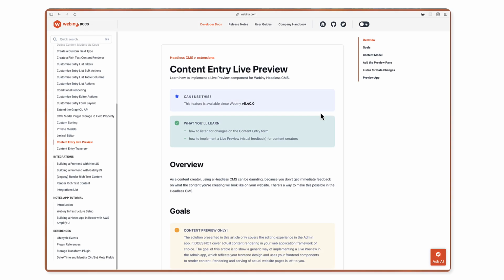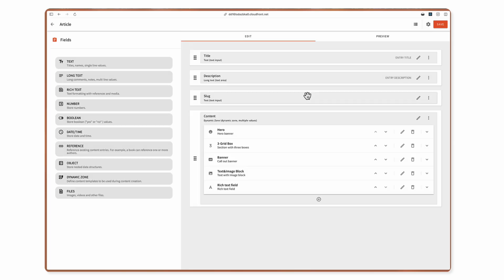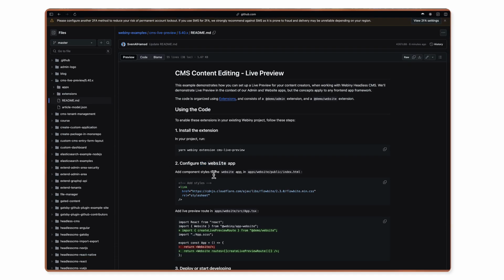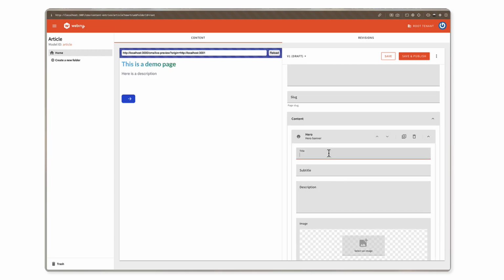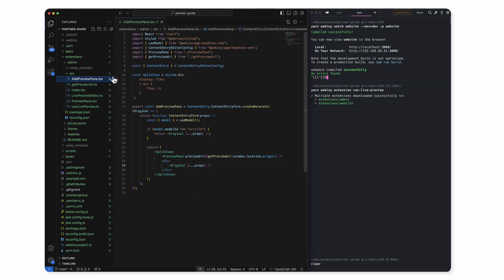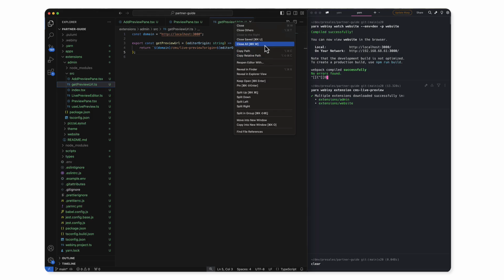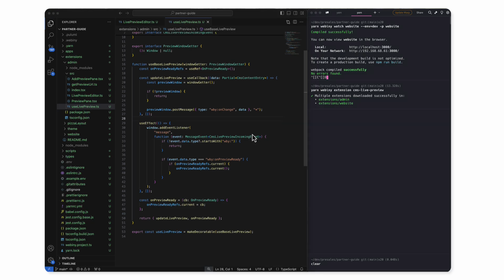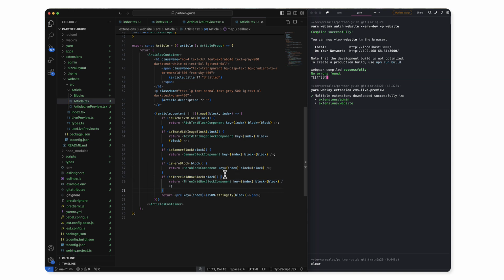Headless CMS - 06 - Customizations: Live preview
In this tutorial we'll implement the live preview functionality and show you how you can do the same using your own custom frontend.